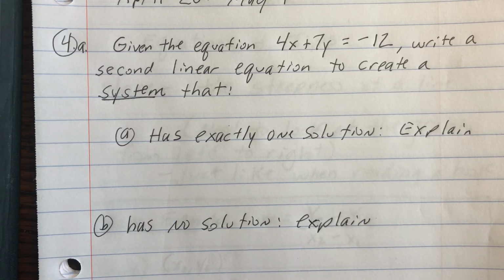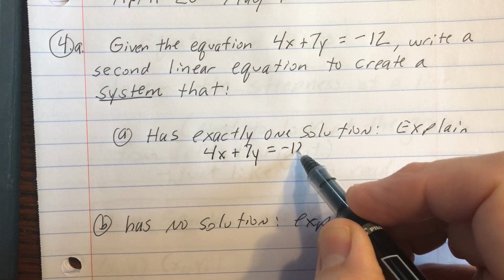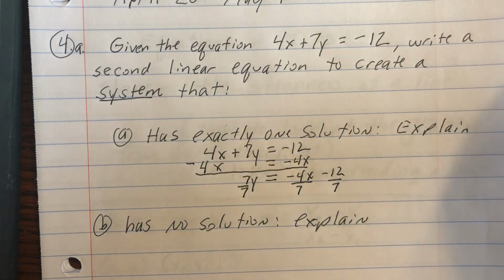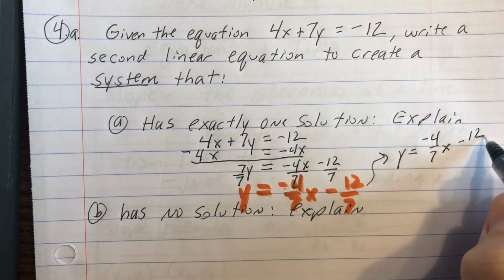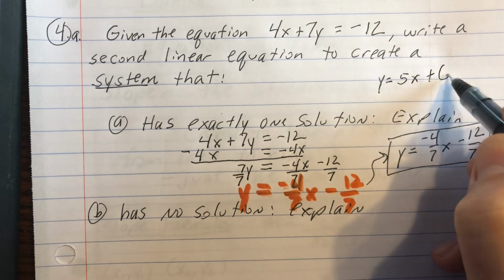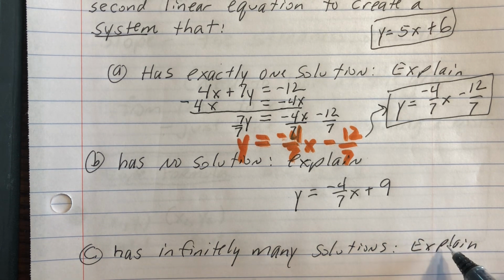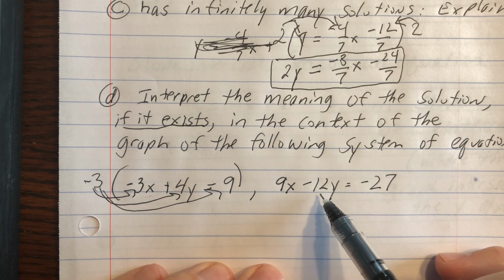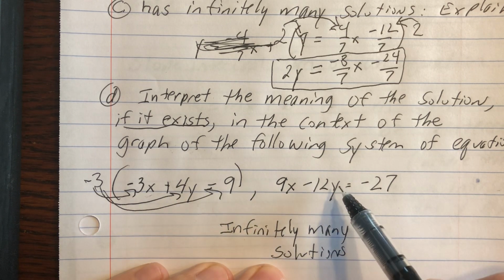Dr. Williams Eureka Module 4 Sample 4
Similar to your Eureka Module 4 Assessment problem 4